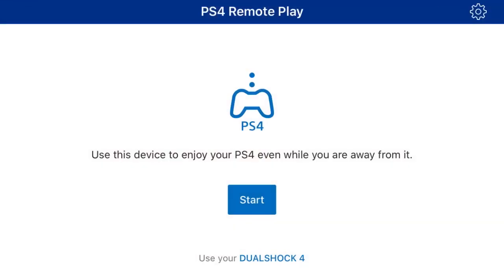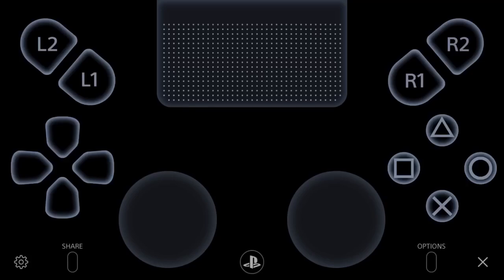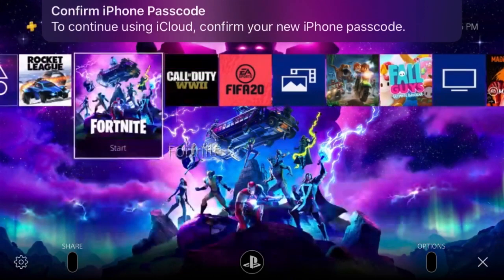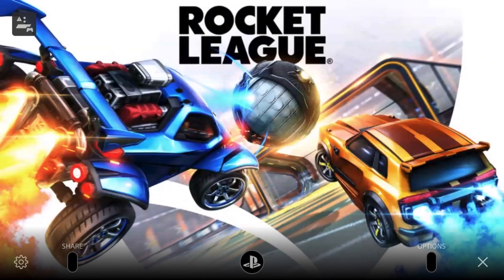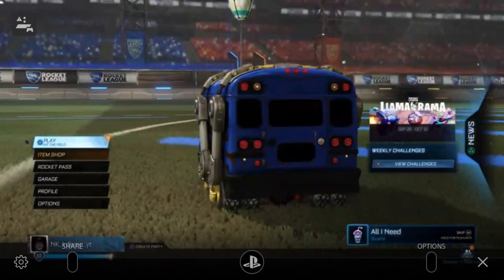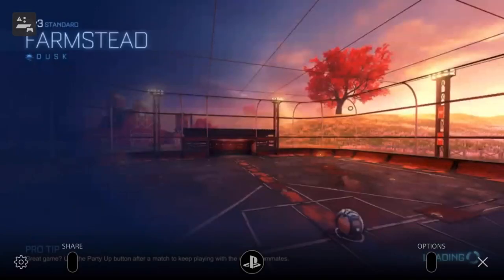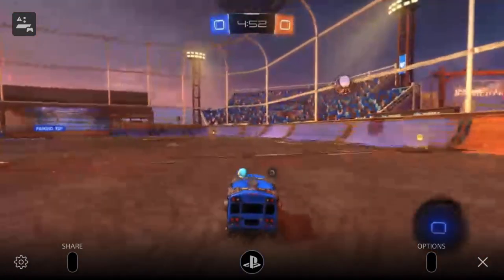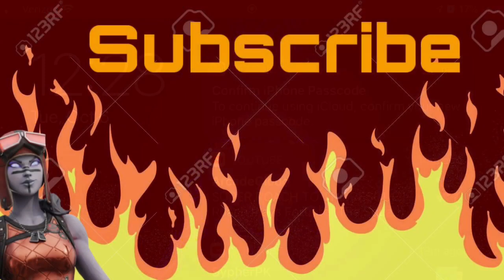How To Play Rocket League On Mobile (not Clickbait)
This is legitimately how to play rocket league on mobile.